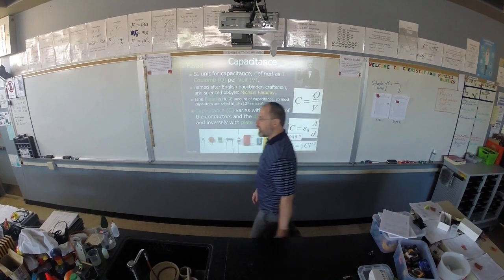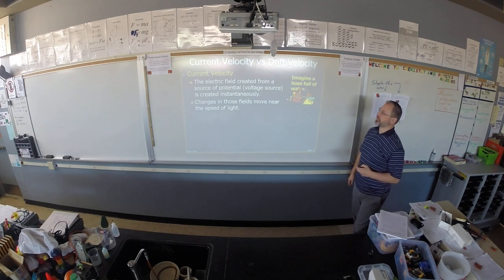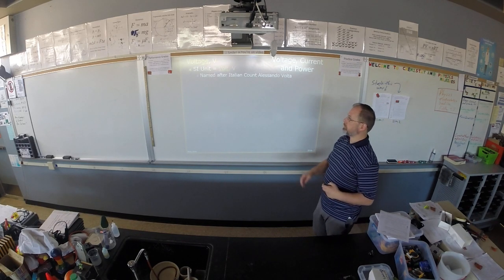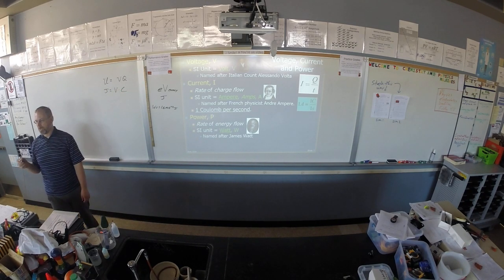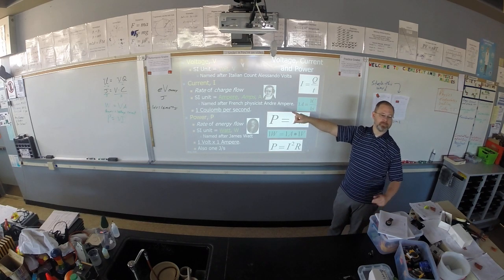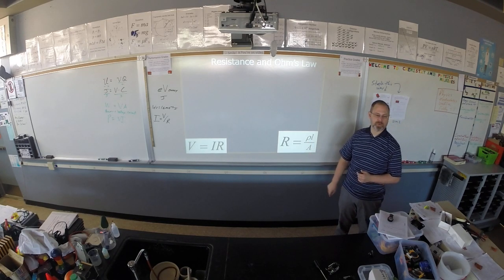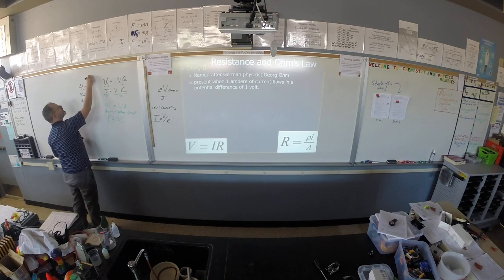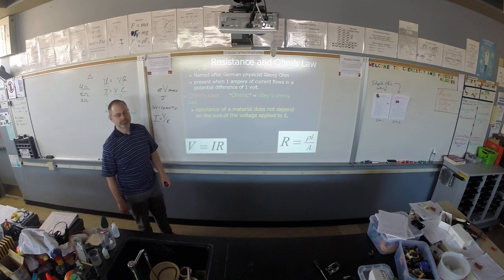Current Work, Power, Voltage, Current, Resistance part 1 of 2